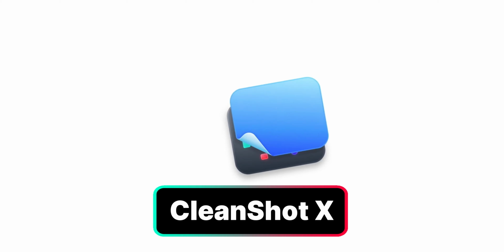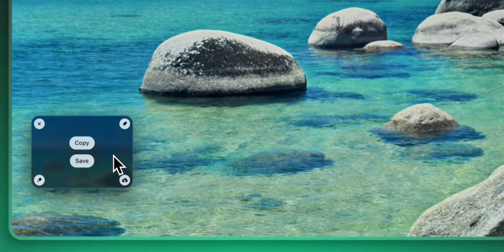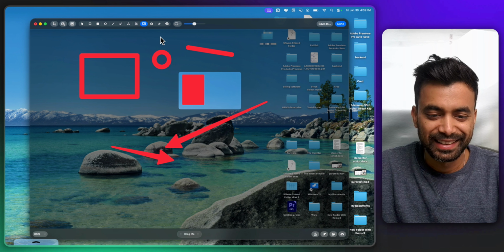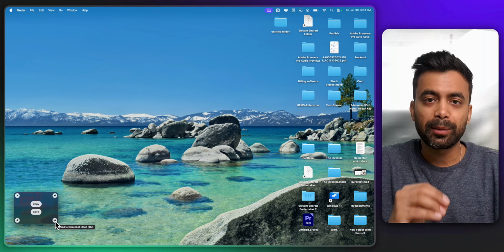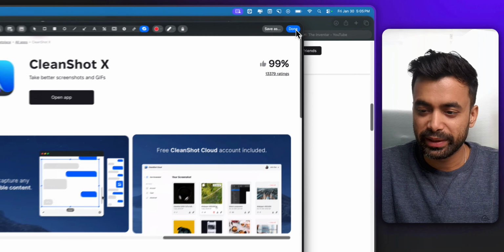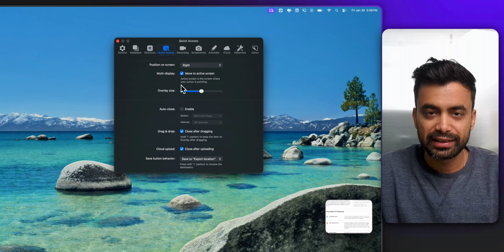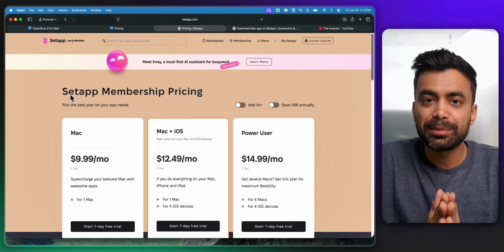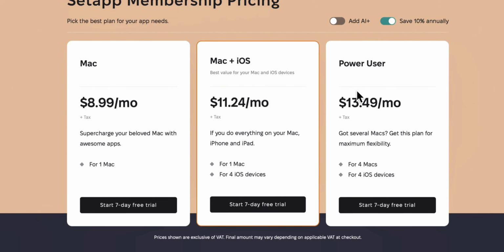💻 CleanShot X Review — The Best Screenshot Tool for Mac?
CleanShot X is an insanely powerful screenshot and screen-recording tool for Mac users that takes your workflow to the next level. In this video, I’m breaking down all the best features of CleanShot X — from its annotation tools and scrolling captures to instant cloud sharing and screen recordings. 💻📸 Whether you’re a designer, developer, content creator, or just someone who takes screenshots often, CleanShot X has tools that the default macOS screenshot utility simply doesn’t offer.